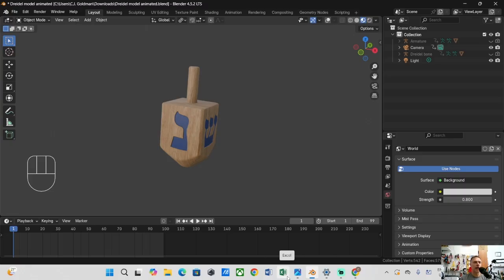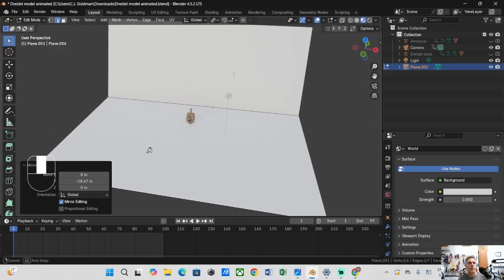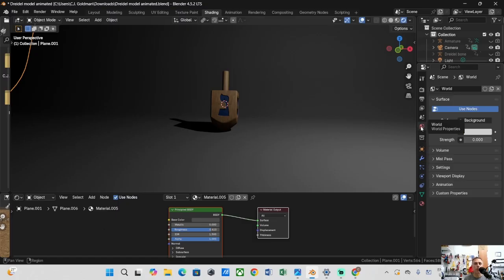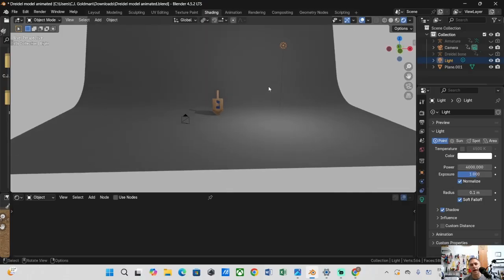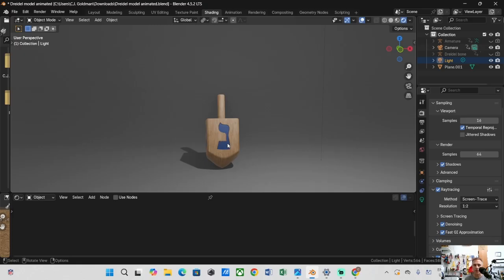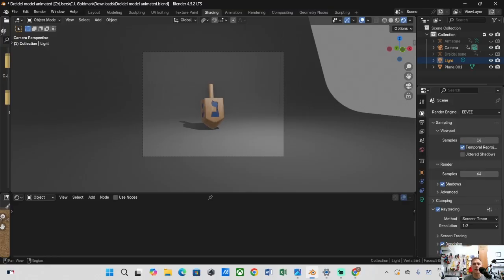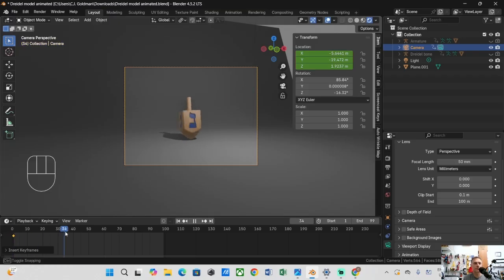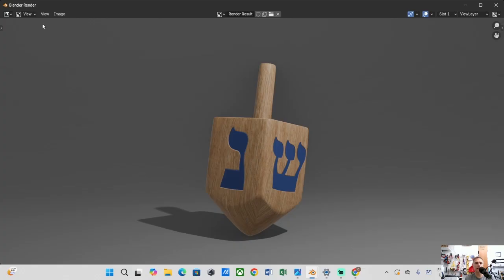Dreidel pt. 4: Scene setup and rendering